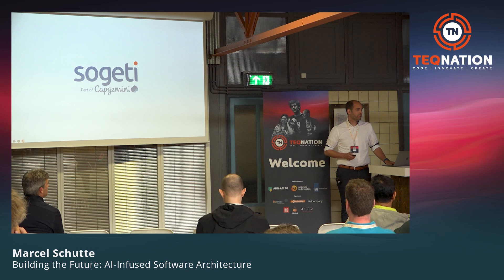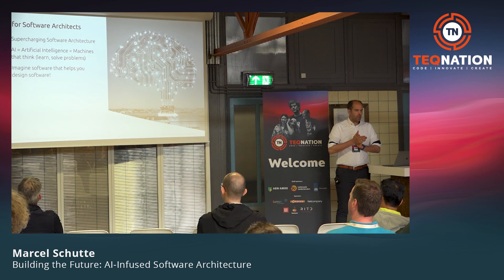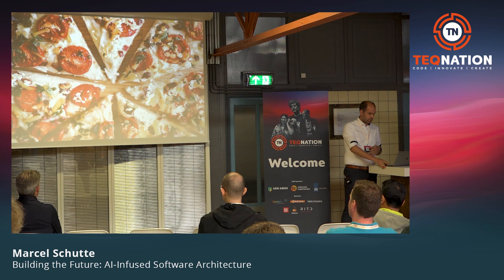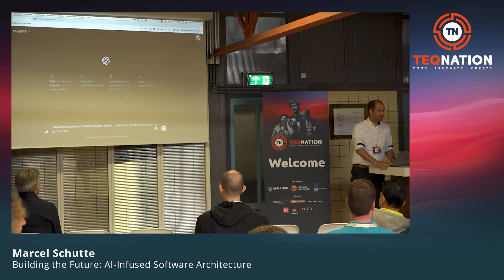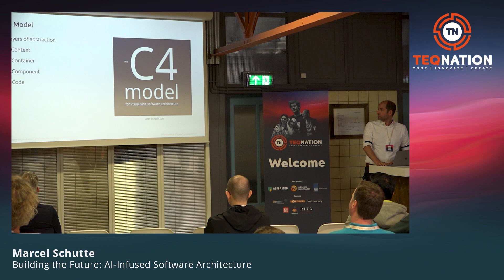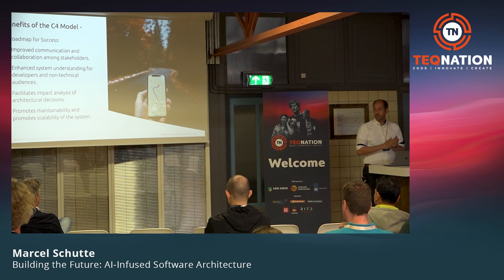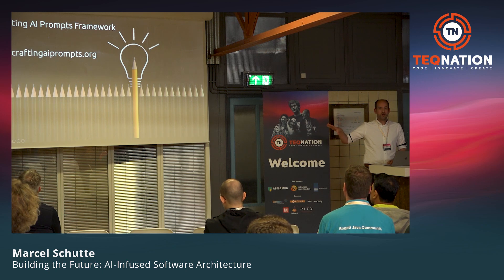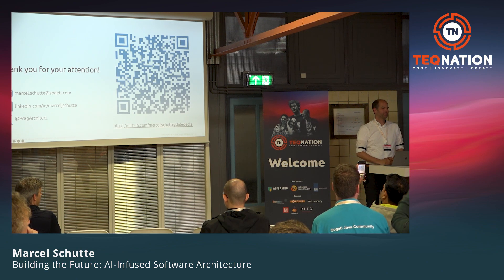TEQnation 2024: Building the Future: AI-Infused Software Architecture - Marcel Schutte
In this engaging session, we'll delve into the transformative intersection of artificial intelligence and software architecture. The integration of AI technology is revolutionizing the way we approach software design and development. We'll embark on a journey to uncover how AI empowers architects to make more informed decisions, optimize system performance, and enhance the overall development process. From intelligent decision support systems that analyze vast data sets to automating repetitive tasks, AI opens up a world of possibilities for architects. Through real-world examples and practical insights, you'll gain a deeper understanding of how AI is becoming a vital tool in the architect's arsenal.

As we explore the landscape of AI in software architecture, we'll discuss the practical applications and implications of this exciting synergy. You'll discover how AI can lead to more efficient, resilient, and adaptive software systems. Join us to unlock the potential of AI-driven architectural innovation, and learn how to harness this cutting-edge technology to stay at the forefront of the software architecture field. Whether you're an experienced architect or a newcomer to the field, this talk offers valuable insights into the future of software design and development.